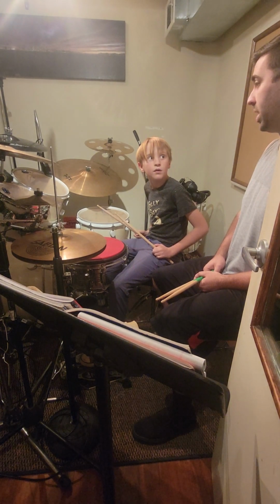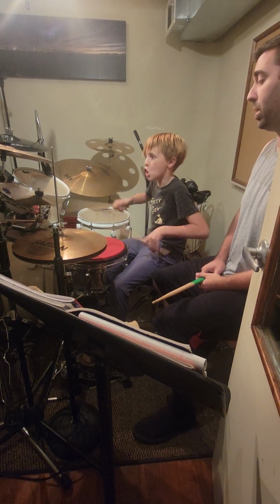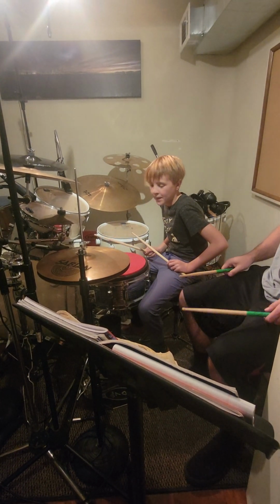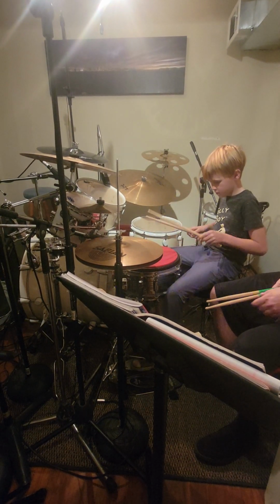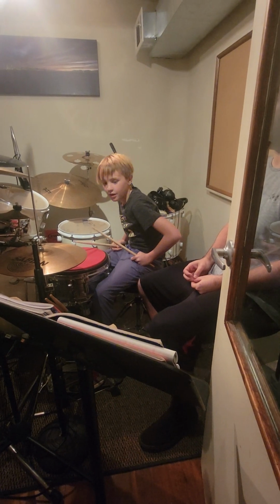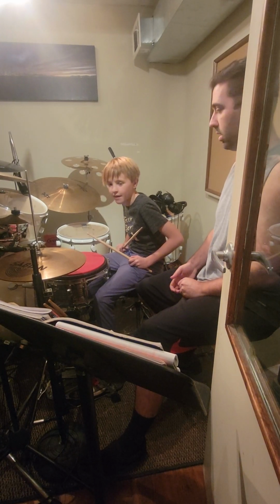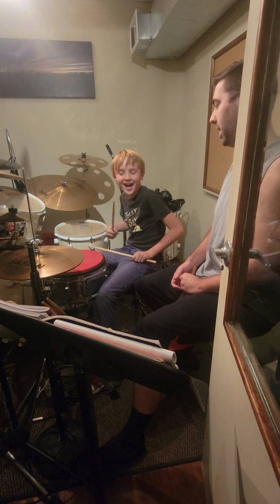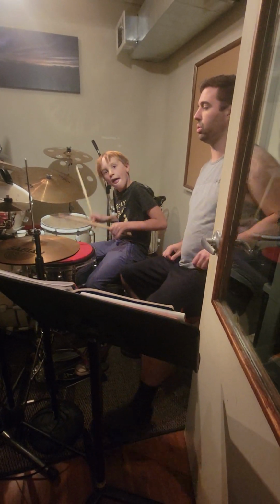warm ups 12-19-22